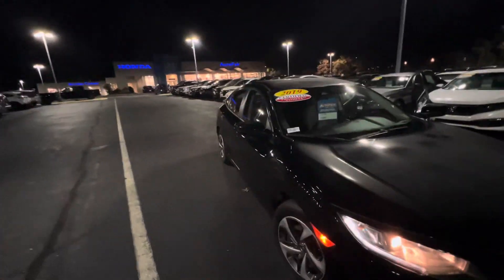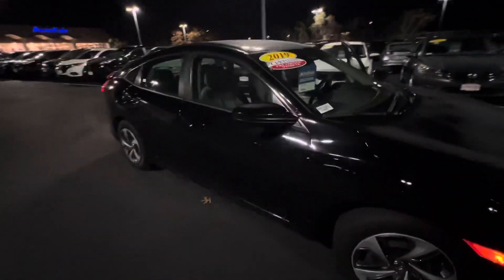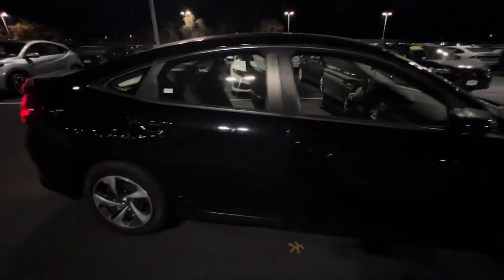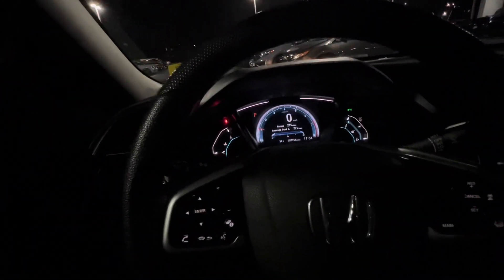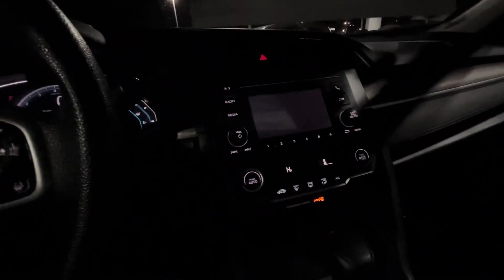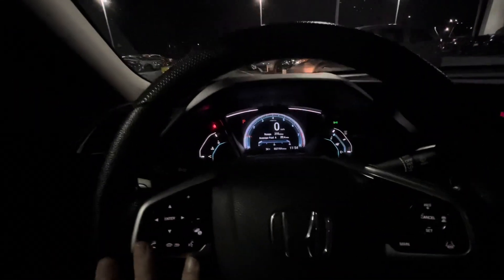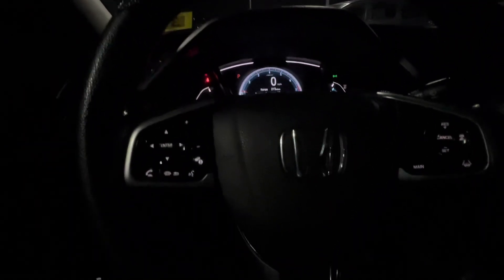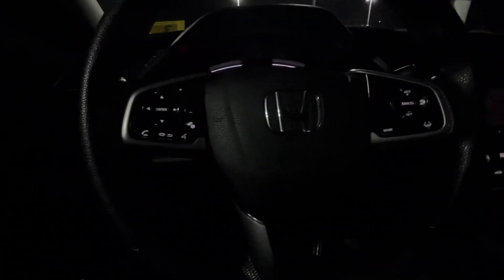Kayla here’s the video walk around tour for the 2019 Honda Civic LX that you’re interested in.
Joe here from Autofair Honda in Manchester with your video walk around tour of the 2019 Honda Civic LX that you requested. I look forward to seeing you for that test drive.